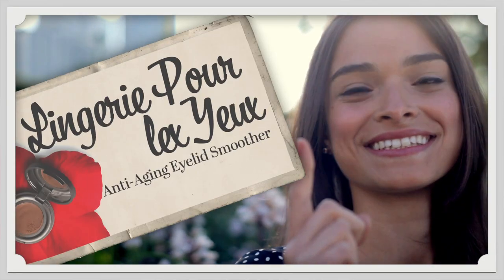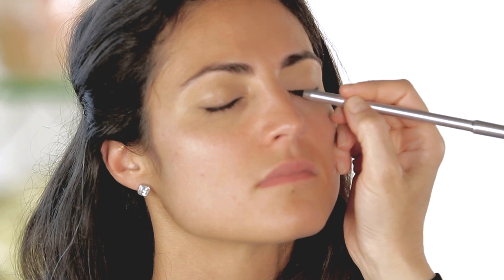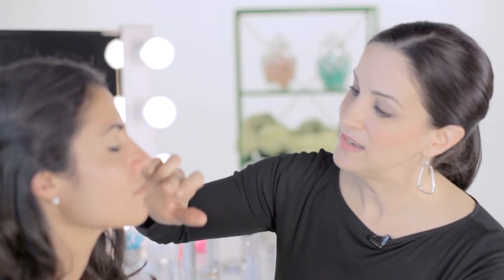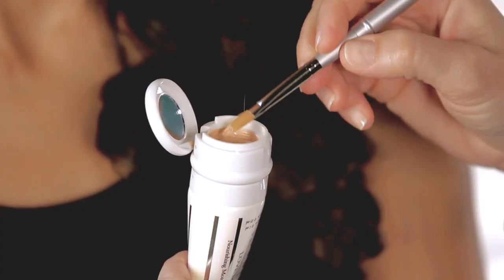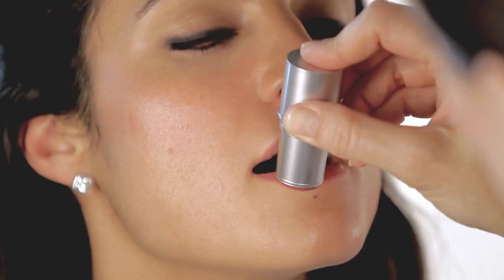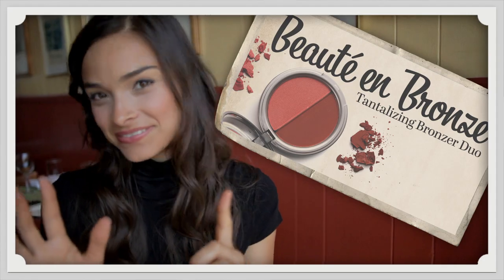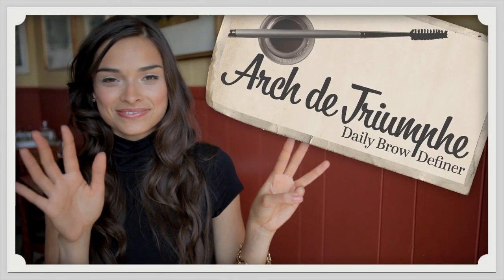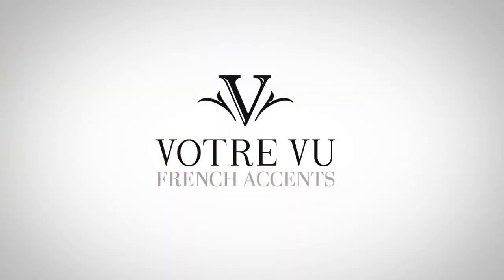Five Minutes to a Flawless Vous -- with French Accents!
Professional makeup artist Kim Foley demonstrates Votre Vu's new French Accents premier color line and how to accentuate your positives with just a few minutes -- and a few handcrafted cosmetics.